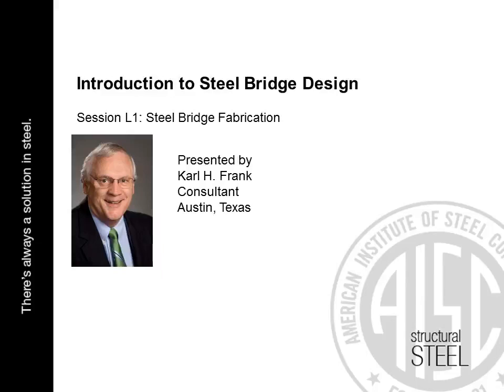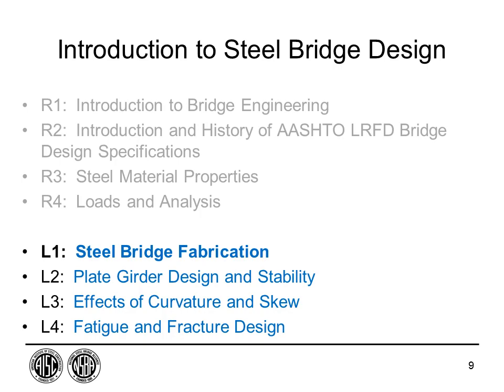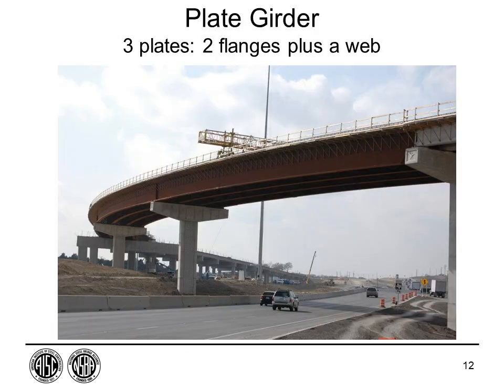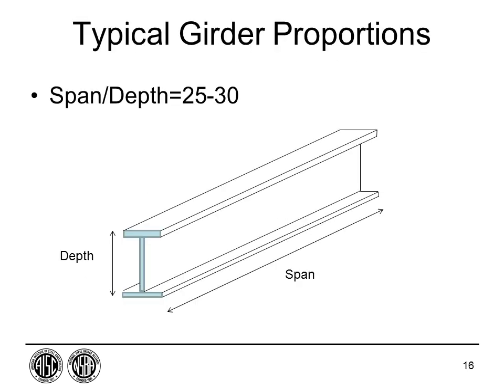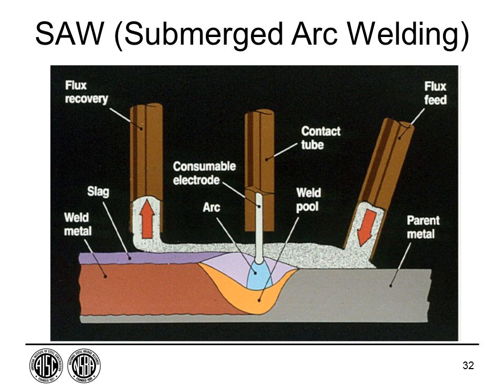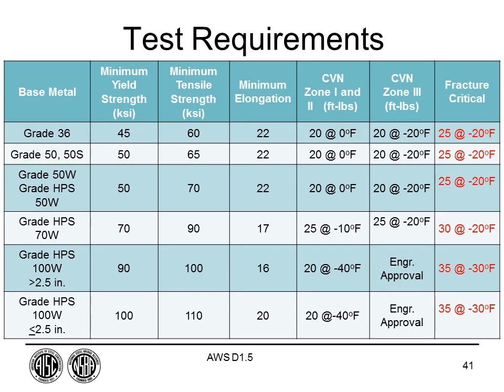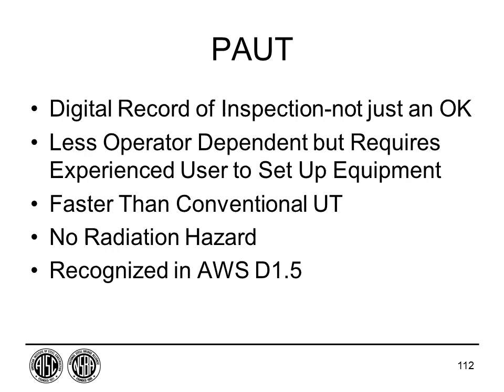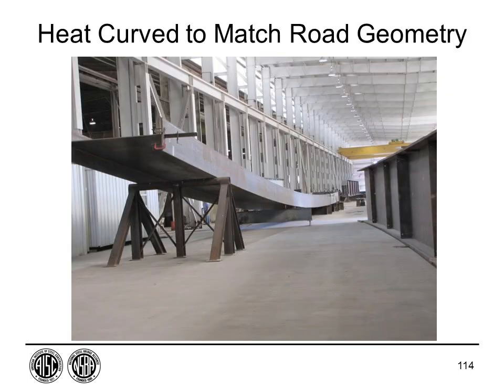Steel Bridge Fabrication